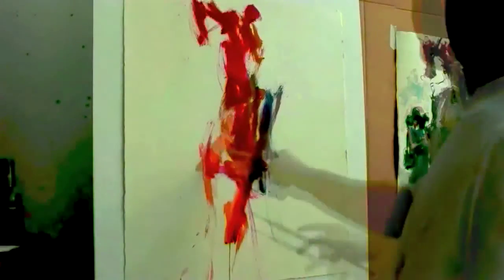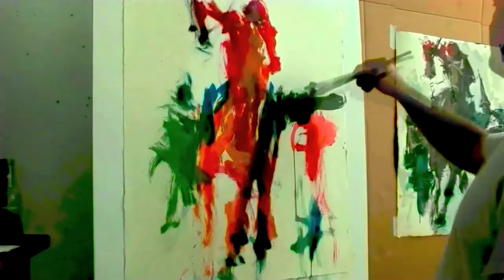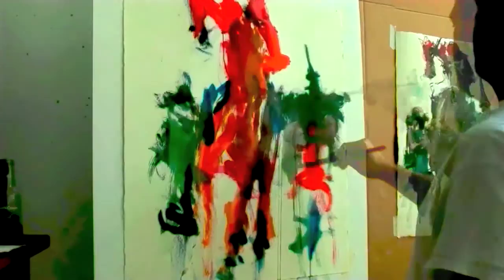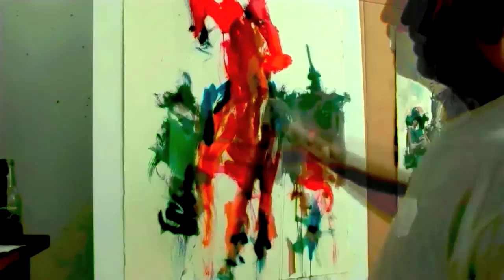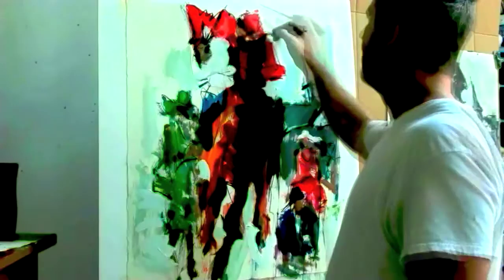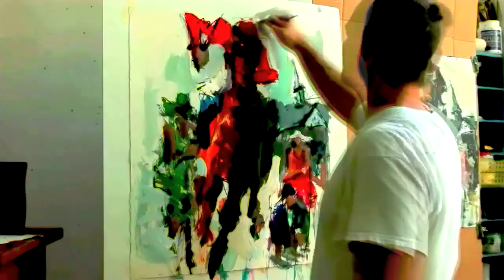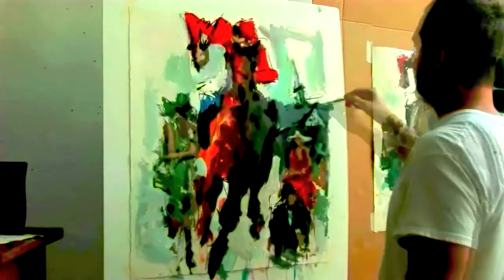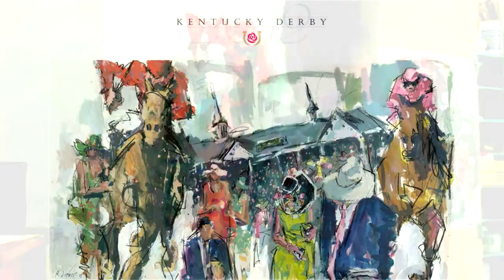2012 Official Kentucky Derby Poster Artist Robert Joyner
2012 Official Derby Posters Now Available!